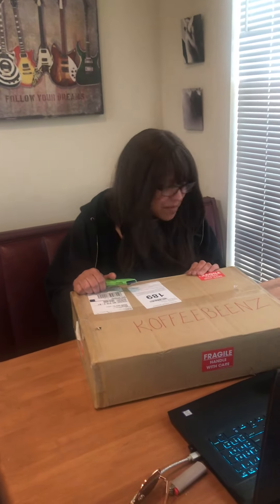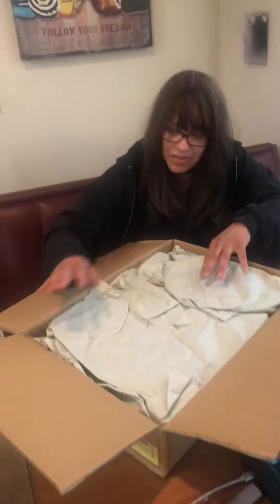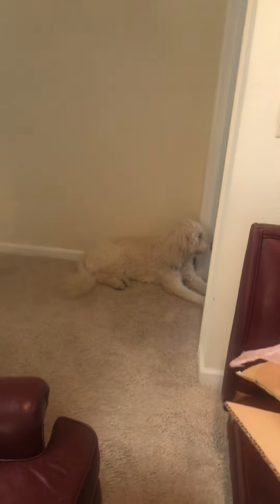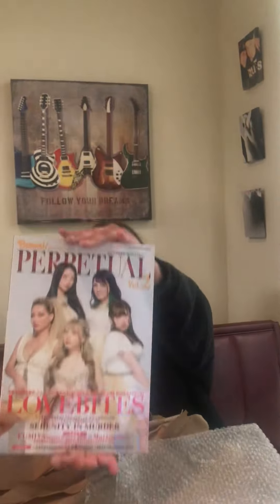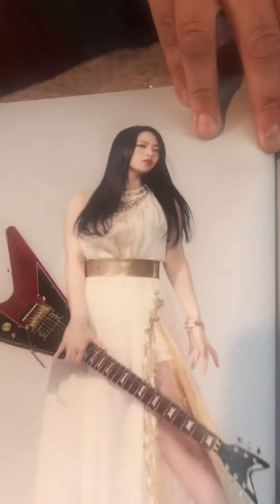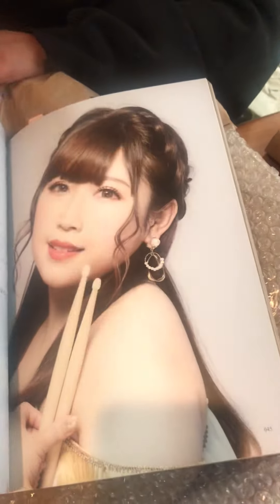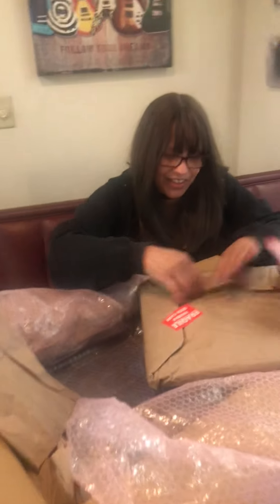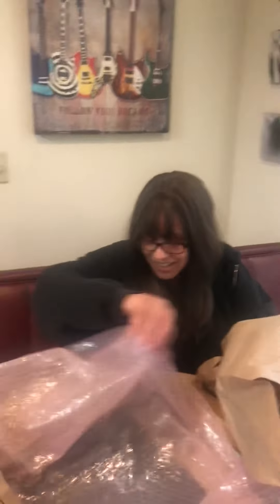SGBC KOFFEEBEENZ UNBOXING!! THANK YOU SO VERY MUCH KOFFEE!!!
WE UNBOX OUR NEXT PACKAGE, AND IT IS FROM OUR BELOVED
KOFFEEBEENZ!
WE CAN'T WAIT TO SHOW YOU ALL WHAT HE SENT US FAM!

THANK YOU SO VERY MUCH KOFFEEBEENZ! WE BOTH TRULY LOVE
AND APPRECIATE YOU FAM!!! THANK YOU FOR OUR BEAUTIFUL
LOVEBITES COLLECTION! WOLFPACK! OWWWWW!
X'S & O'S !!
BREWSTER & BROWN SUGAR